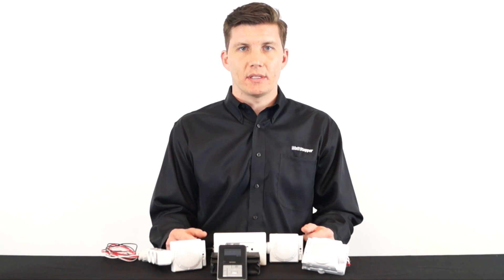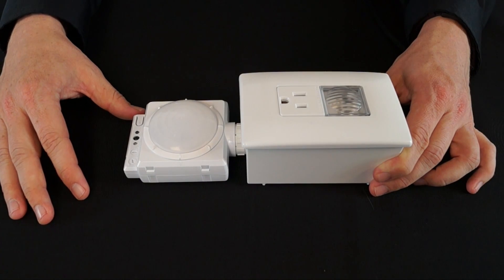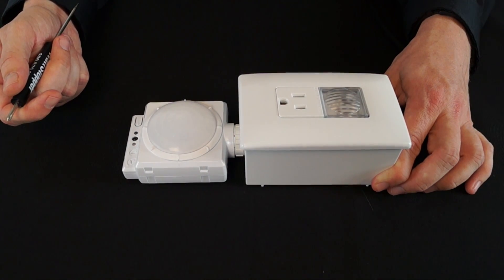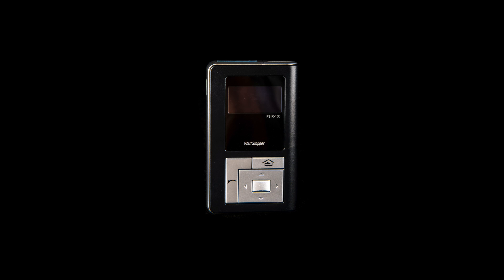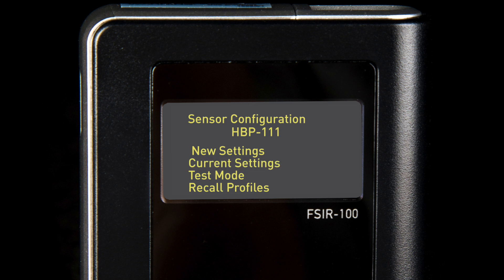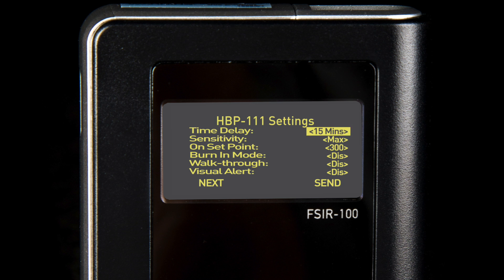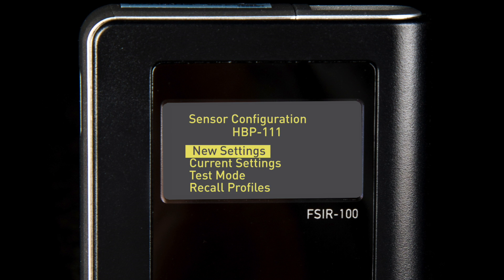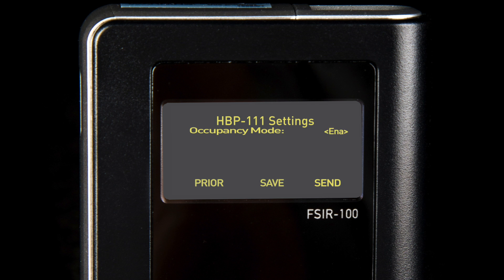Wattstopper: How to: HBP-111 reconfiguration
The HBP series occupancy sensors are designed for high bay applications. In this video, you will learn how to reconfigure your HBP-111 sensor with your FSIR-100 handheld remote.